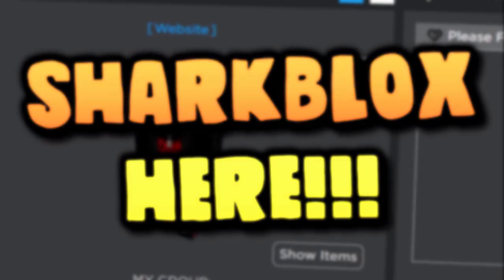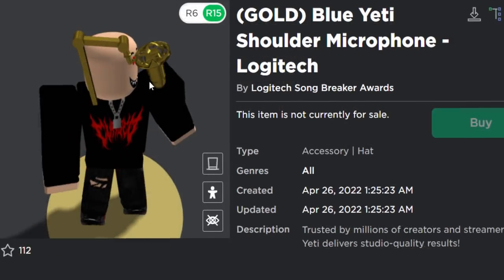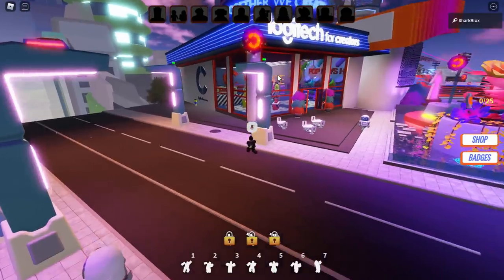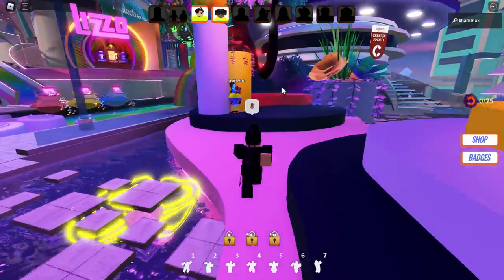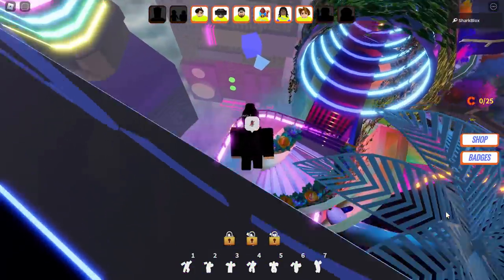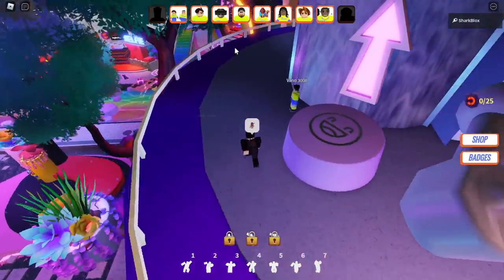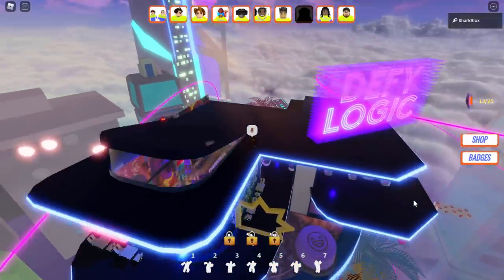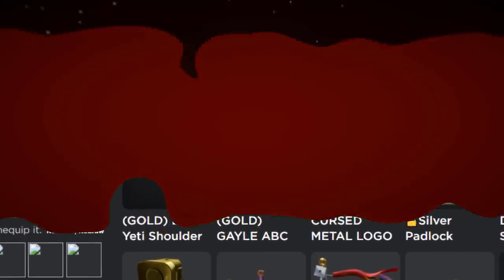FREE ACCESSORY! HOW TO GET (GOLD) Blue Yeti Shoulder Microphone! (ROBLOX LOGITECH EVENT)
Playing the new Roblox Logitech Song Breaker Awards event and getting the very last prize! We are getting the (GOLD) Blue Yeti Shoulder Microphone – Logitech! Get this before the event ends! This event closes soon I believe!